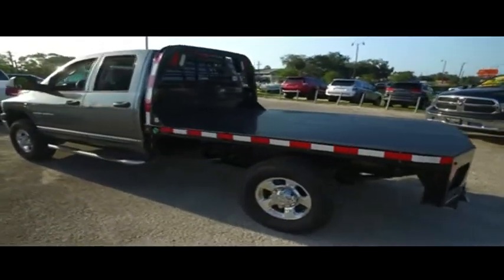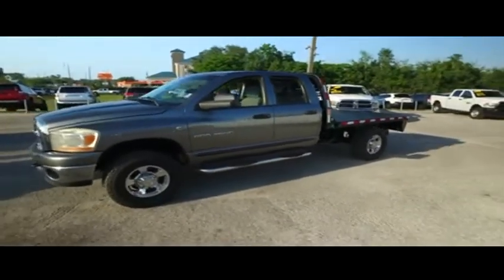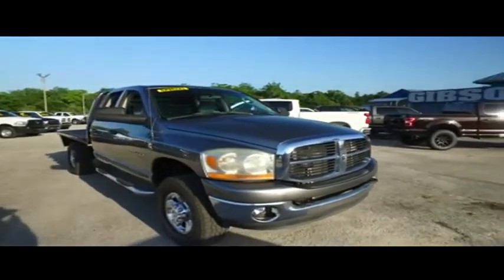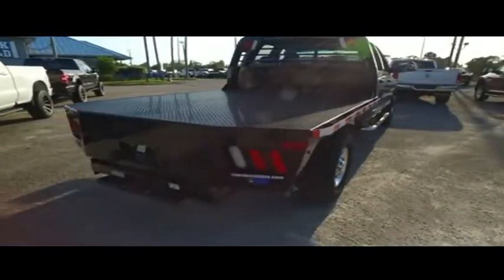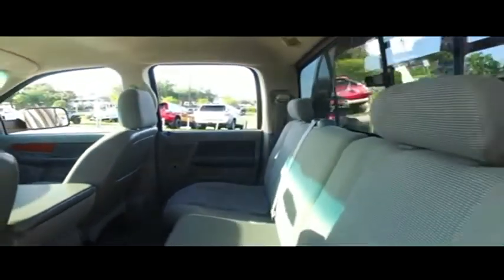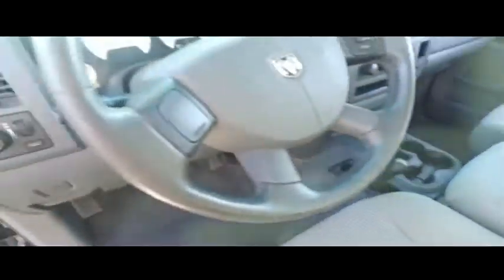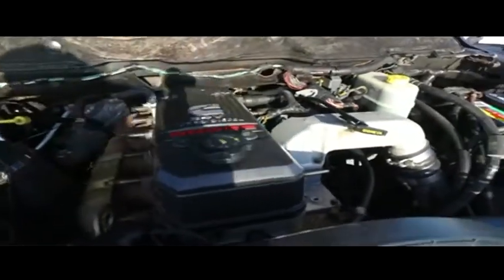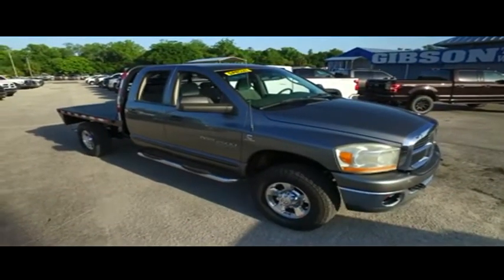2006 Dodge Ram 2500 Sanford FL 43011A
2006 Dodge Ram 2500 SLT - $17995

4x4 Steel CM Flatbed with goose neck hitch, towing package, nerf bars, keyless entry with alarm, tilt steering, cruise control, steering wheel controls. br2006 Dodge 2500 SLT Flatbed Cummins Diesel 4x4brVehicle is sold AS-IS, due to age of vehicle. brbrRepair Description: Total Invested =$883.65br10 Mile Road Test, 135 Point Inspection, Service Transmission, Replaced Fluid & Filter, Replaced Front Pinion Seal, Replaced Window Lift Regulator, Replaced Both Front Lights, Tag Light & 2 Front Clearance Bulbs, Replaced Transfer Case Shift Rod & Grommets, Balanced Rear Tires.brBattery Condition Test : Good, Alternator Condition Test : GoodbrLabor time quoted by All Data Universal ShopKeybr